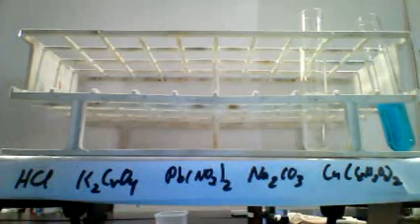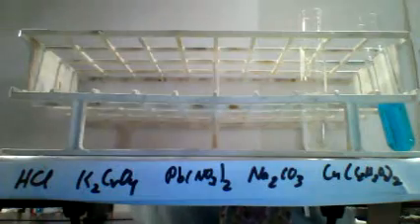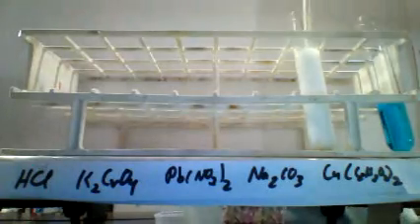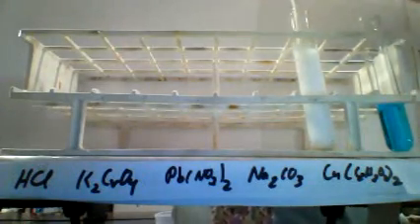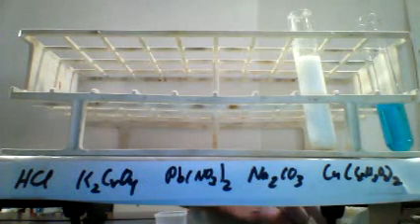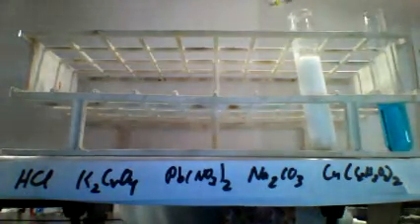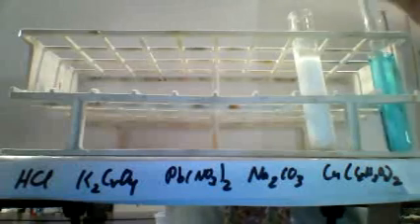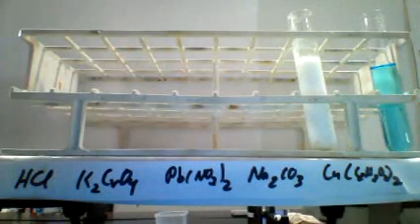HowDoYouK#1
The experimental data for "How Do You Know its a Chemical Reaction"